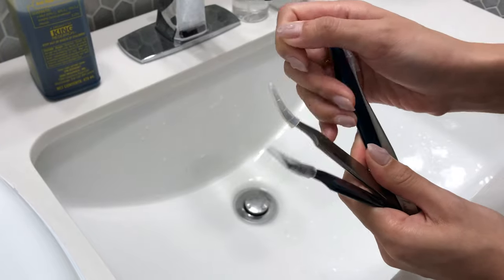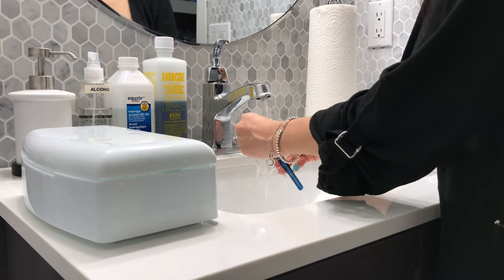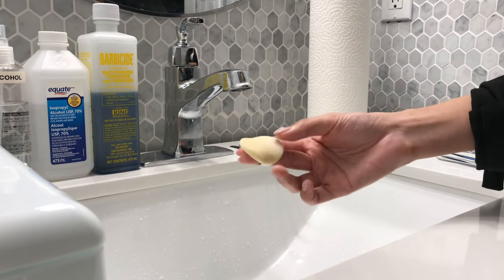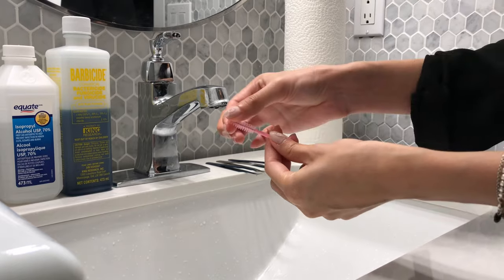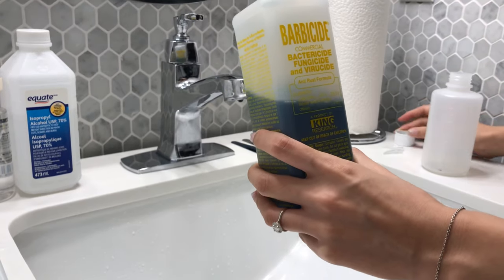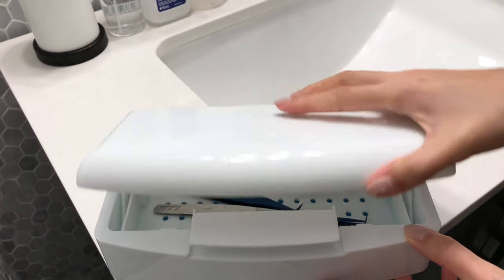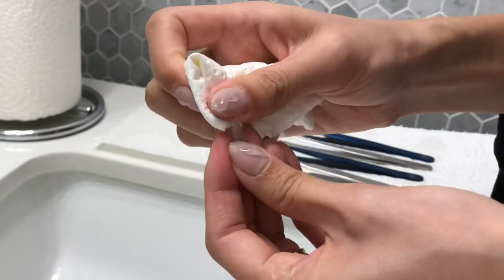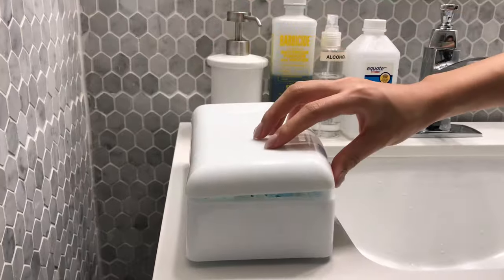How To Disinfect Eyelash Extension Tweezers (step by step)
In this video, we’re showing you how we disinfect our lash tools. Keep in mind, every state/province has different requirements. So, be sure to check with your local requirements!

We hope you learn something new. Enjoy!

📹 TIMESTAMPS
[00:29] STEP 1: Wash Your Hands
[01:07] STEP 2: Use Soap to Clean Tweezers
[03:49] STEP 3: Prepare Barbicide
[04:49] STEP 4: Place into Tweezer Disinfectant Tray
[05:39] STEP 5: Disinfect Tweezer Protective Covers
[07:07] STEP 6: Rinse Tools Under Water
[07:47] STEP 7: Dry Tools
[09:07] STEP 8: Store Tweezers Properly

⭐️DISINFECTING SUPPLIES
Lash Tool Sterilizer Tray
Lash Tweezer Holder

⭐️DISINFECTANTS (AMAZON)
70% Isopropyl Alcohol

Pitch Perfect Volume Tweezer (Micro-Grip)
Jet Setter - 90 Degree Volume Tweezer

⭐️ REMOVAL TWEEZERS
Vetus 6A-SA Removal Tweezer
Vetus Curved Tweezer